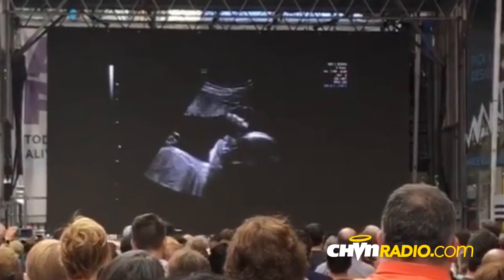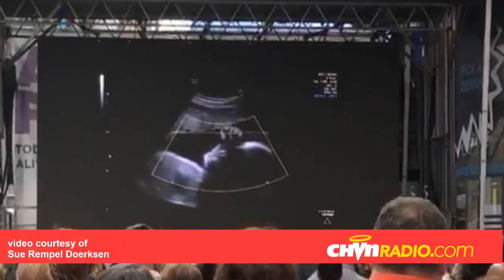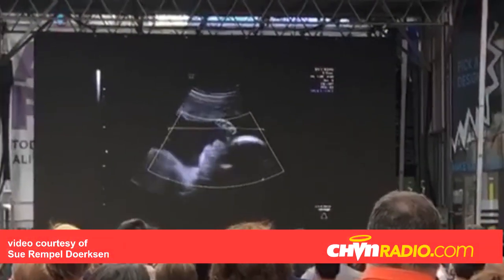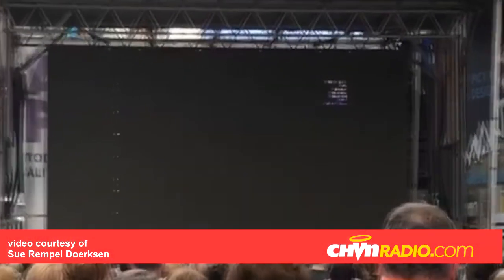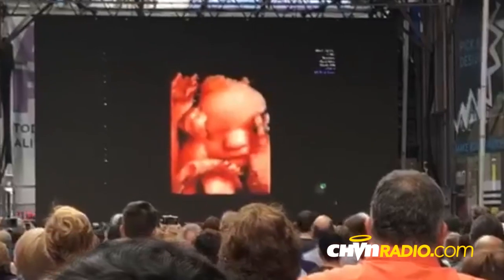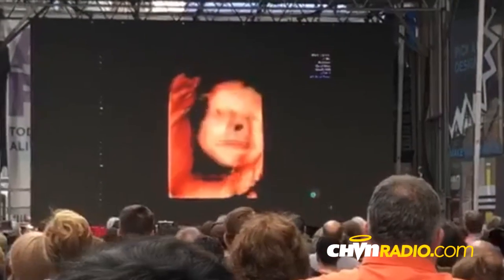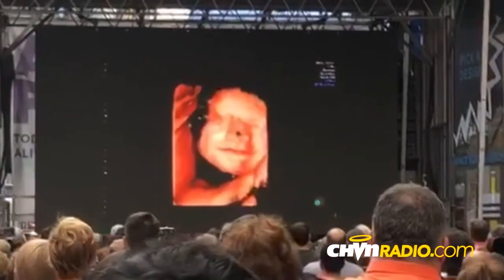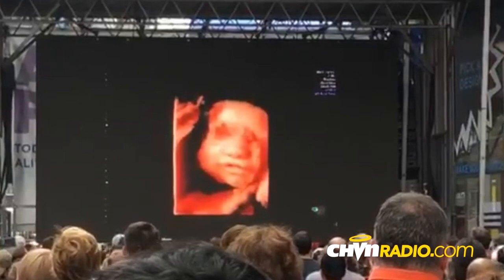Live From New York - Live ultrasound in Times Square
Video of the live 4D ultrasound in Times Square. The ultrasound was part of Focus on the Family's Live from New York event.